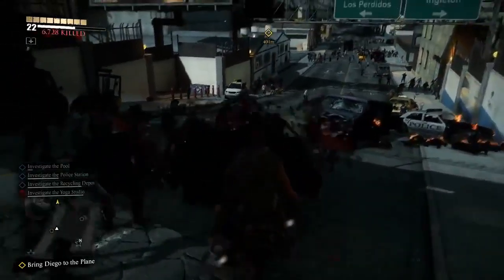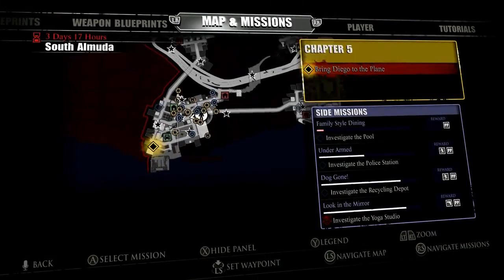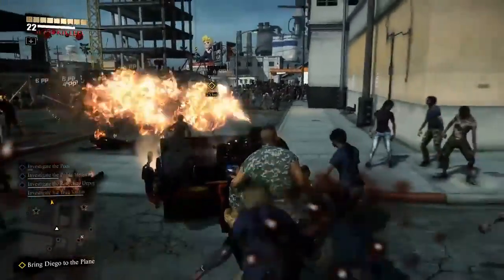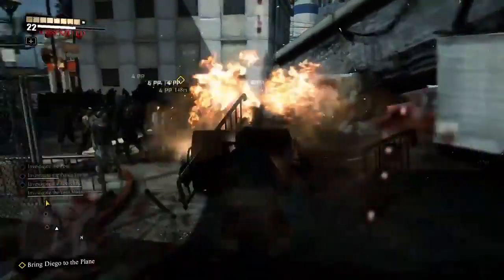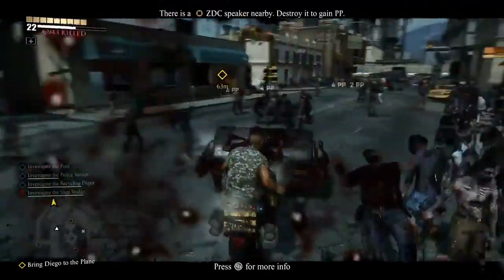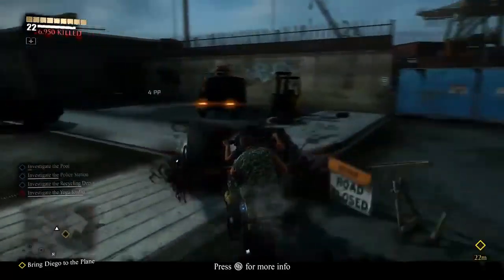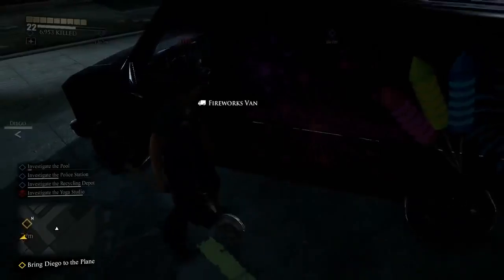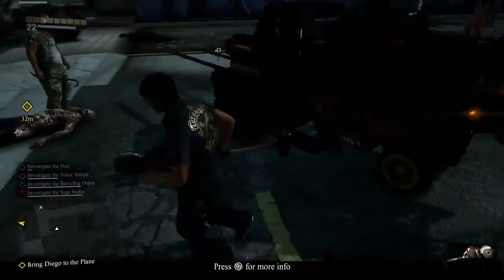Dead Rising 3 Walkthrough Part 20 Chapter 5 Pink Plane (XBOX ONE Gameplay) Part 1 HD